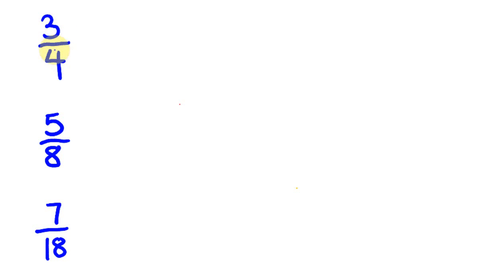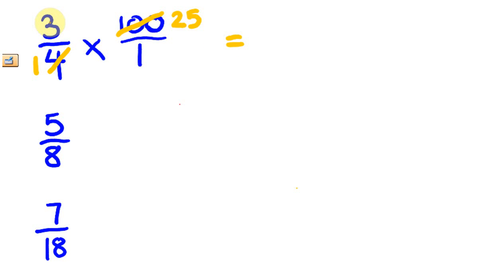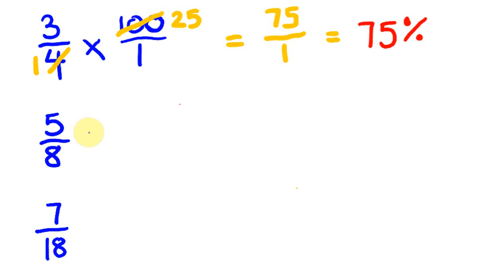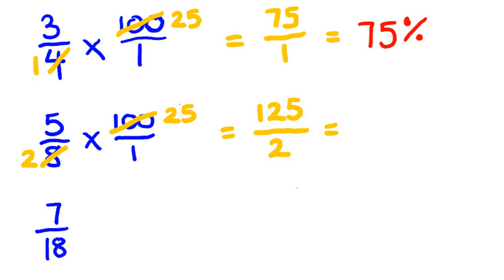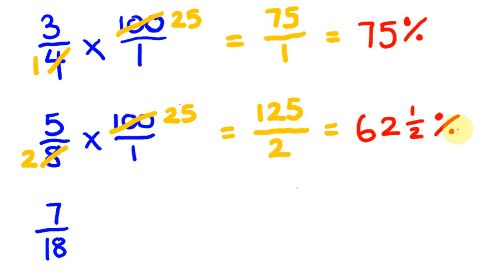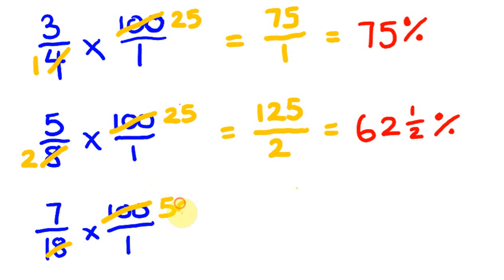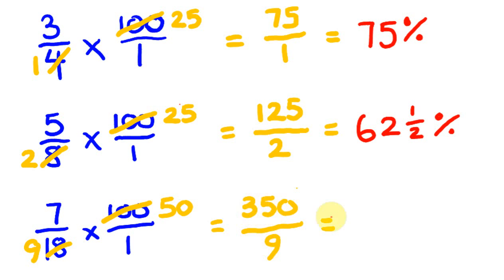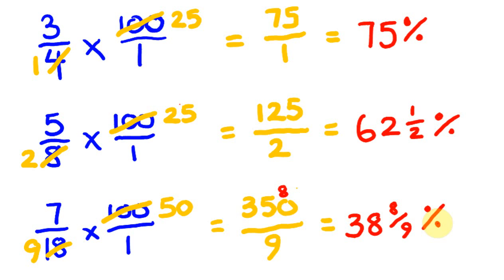fractions to percentage calculations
Converting fractions to percentages is easy. This video shows how to do it without any tricks - just the no nonsense easy approach. Remember any video requests - send them in!